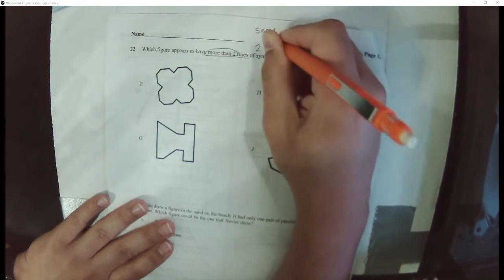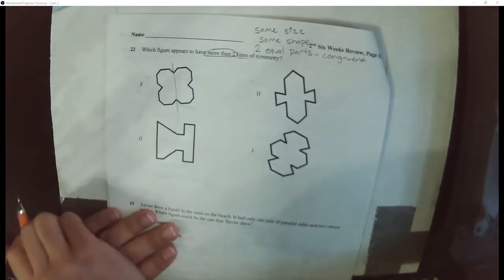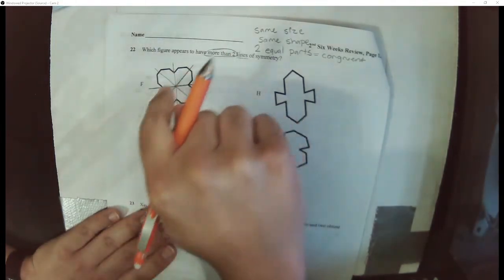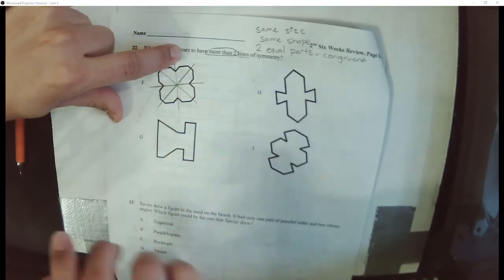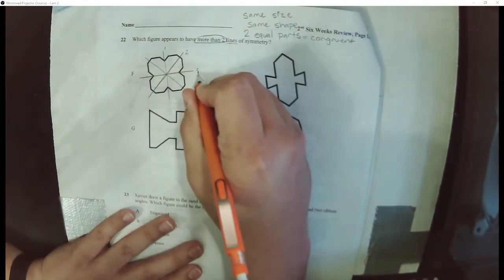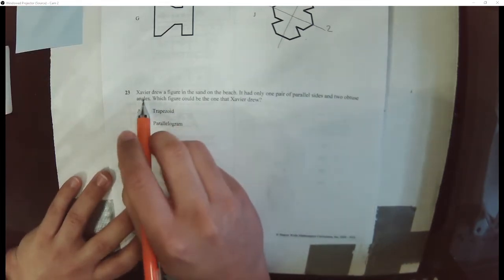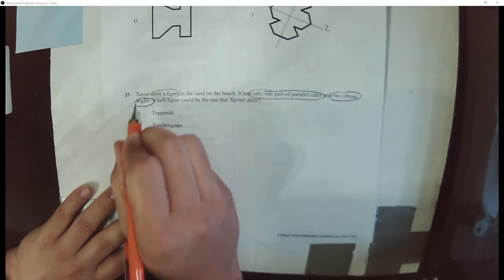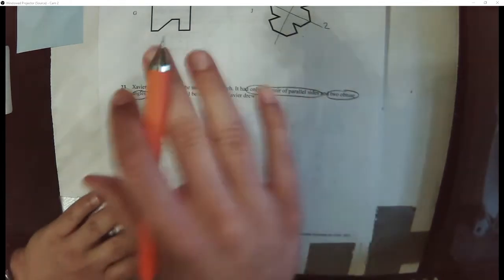2nd 6 Weeks Review pt 8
A video review for our 2nd 6 Weeks Test